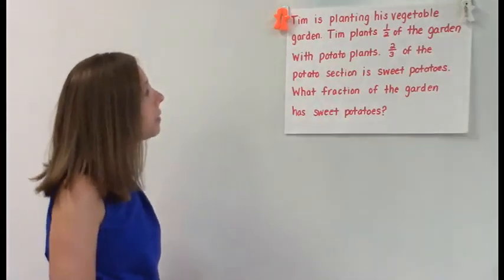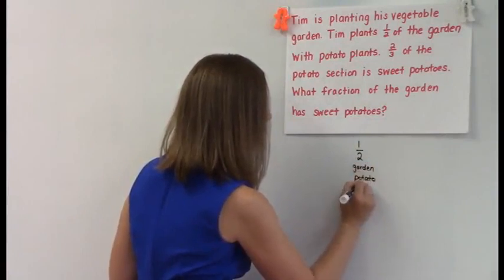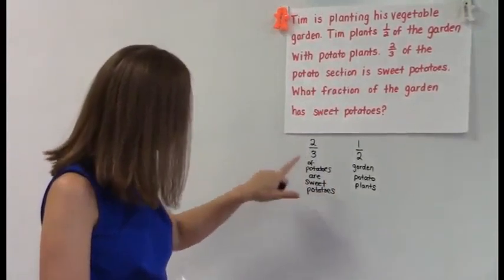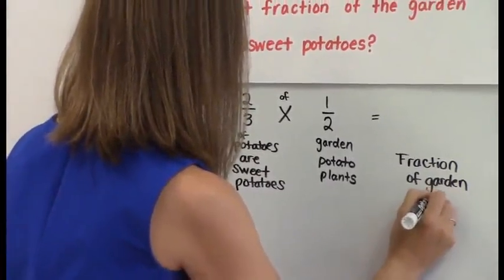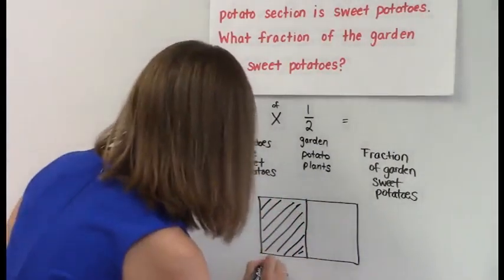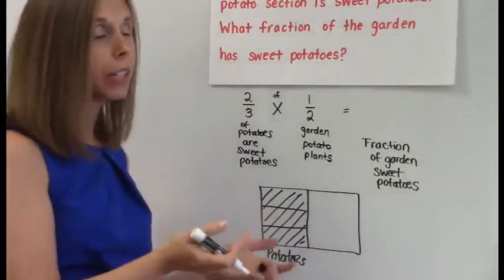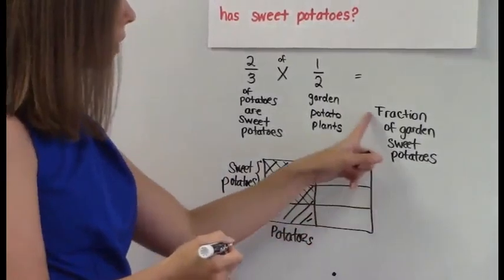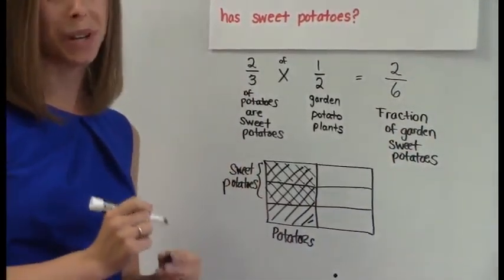Grade 5-Houseal Multifurcations with a Real Model